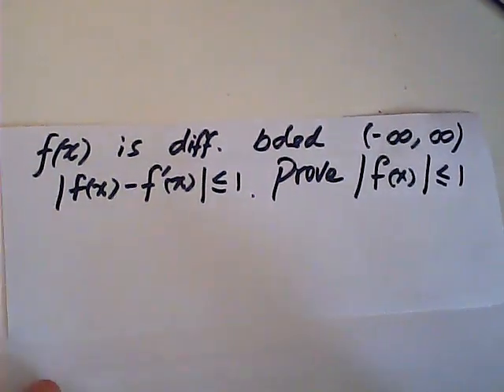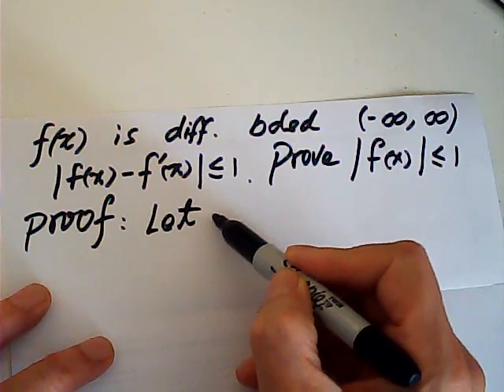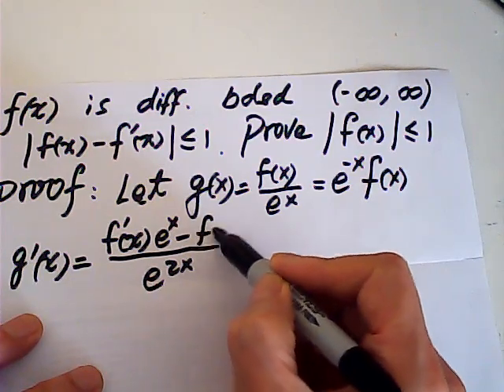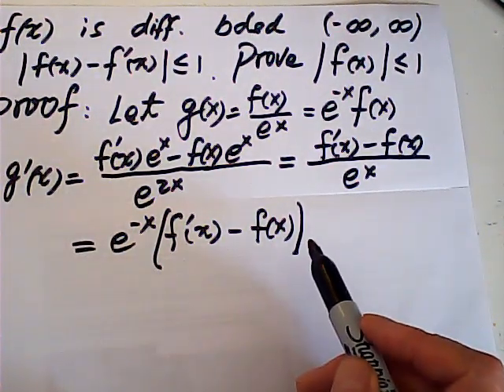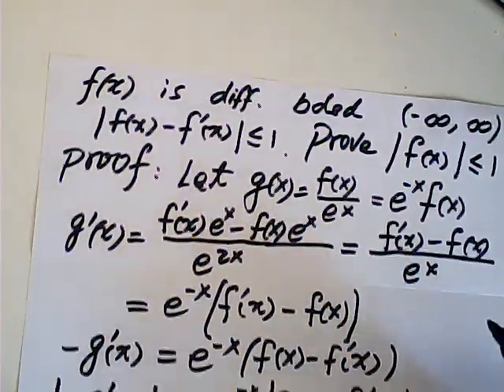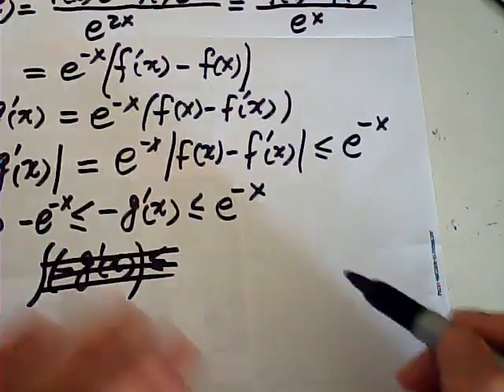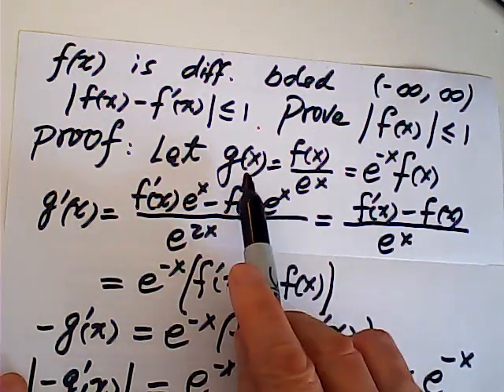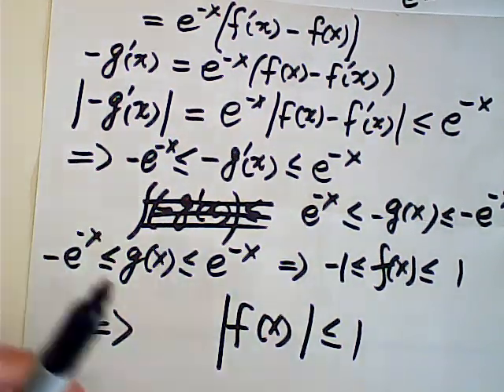a nice proof question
a proof question done nicely